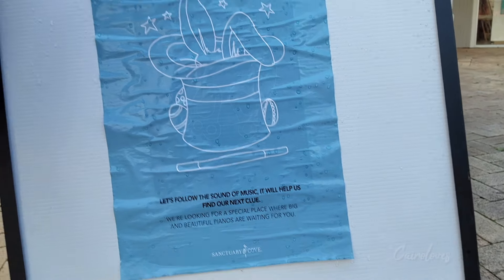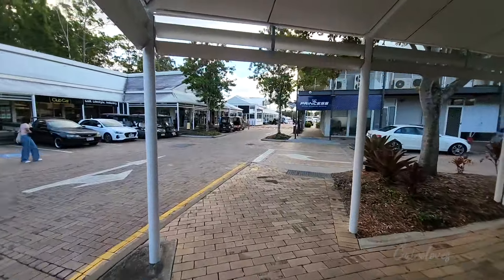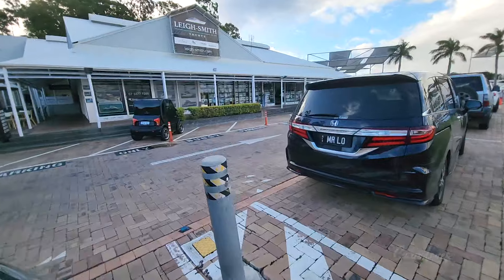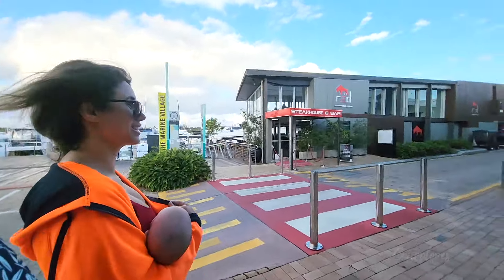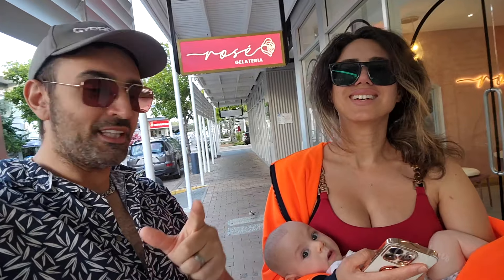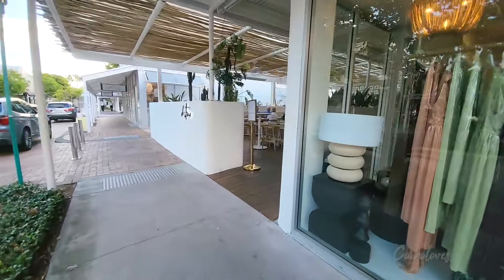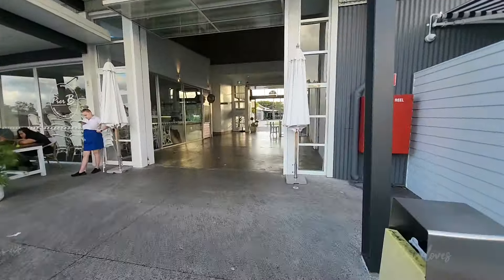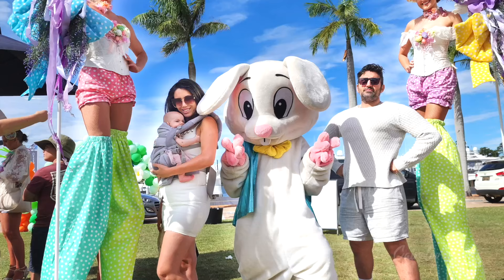Sanctuary Cove Easter Hunt 2023 | Gold Coast VLOG 🛥️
Filled with showstopping Superyachts, Fishing & Trailer Boats, PWCs, All The Latest Gear. It's time to attend the annual GREAT Easter Egg hunt for the chance to win a mystery prize.

MUSIC
Wowamusic - Warte Beib